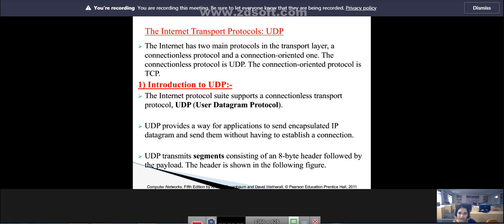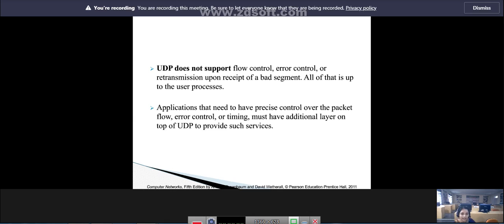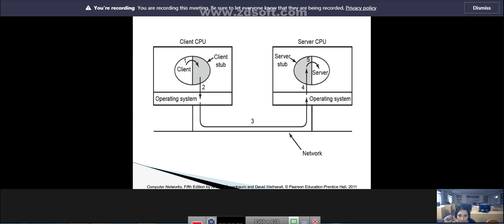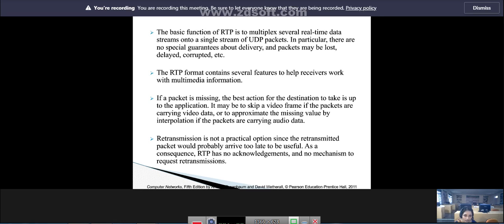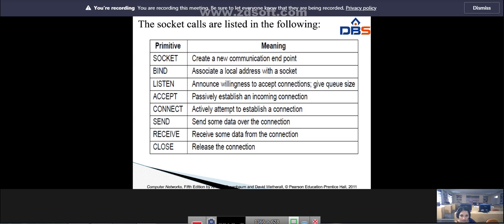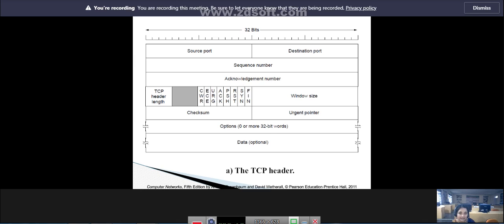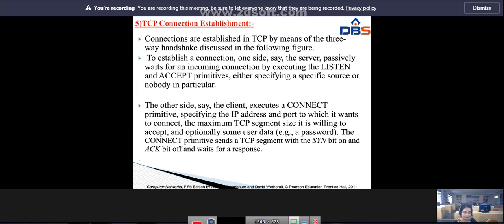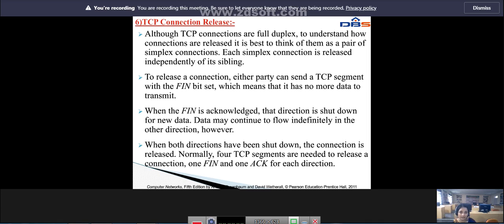DBS -TCP AND UDP PROTOCOLS ,UNIT-4:TRANSPORT LAYER III YEAR-1st SEM COMPUTER NETWORKS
In this video we discussed about  TRANSPORT PROTOCOLS LIKE TCP AND UDP

SUBJECT: COMPUTER NETWORKS
BRANCH: CSE
YEAR: III YEAR-1st SEM
UNIT-4: TRANSPORT LAYER
TOPIC NAME: TCP AND UDP PROTOCOLS